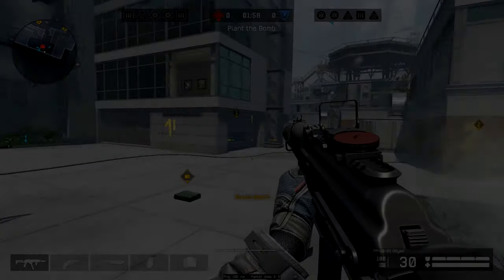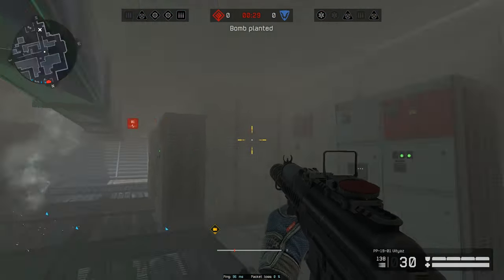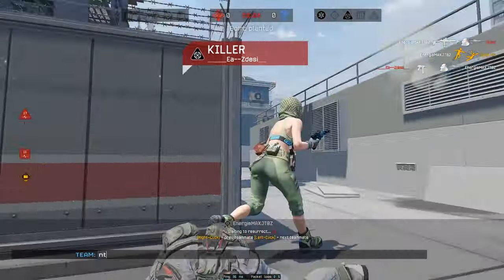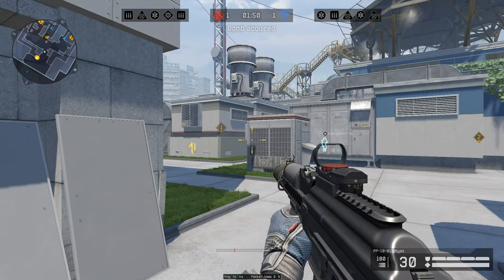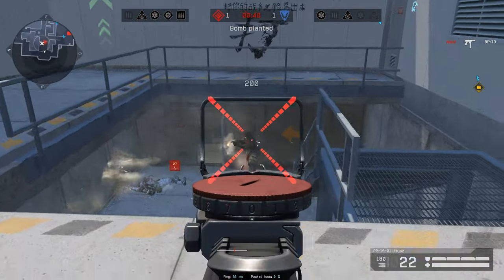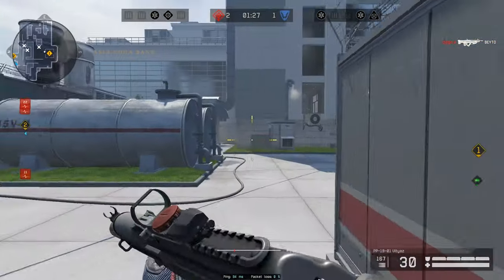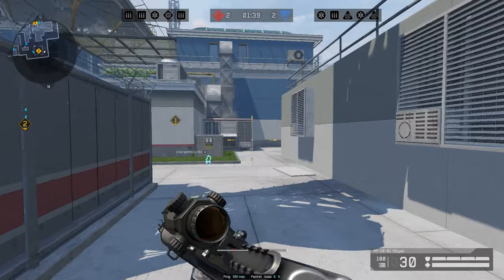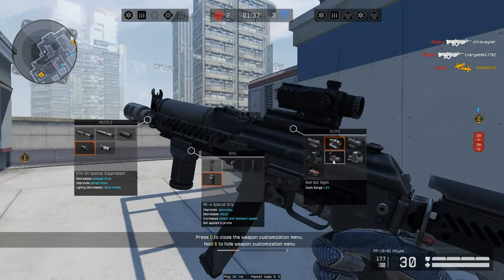Warface Debut - PP-19-01 Vityaz!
I can't hold back my tears...It's been so long since I last played with the fy-9 :')

My info:
• Warface/Gaming
- Server: North America/Global
- Sensitivity: 7/8 probably

• Hardware:
- 16 GB RAM
- Keyboard:  an HP Slime keyboard LMAO
- Headset: HyperX Cloud Alpha
- Microphone: Blue Yeti